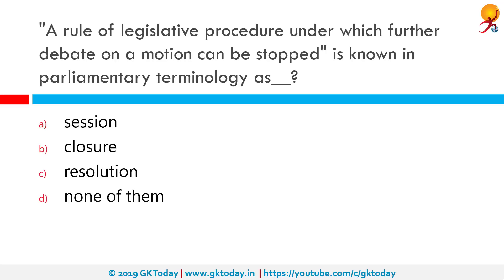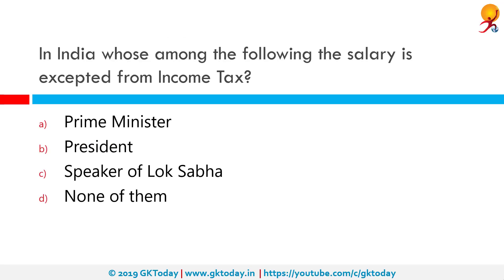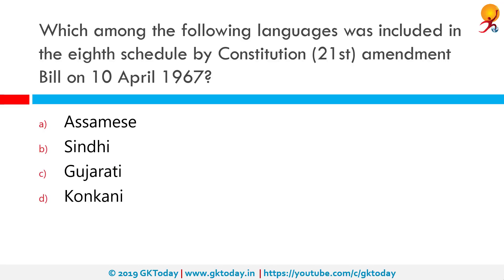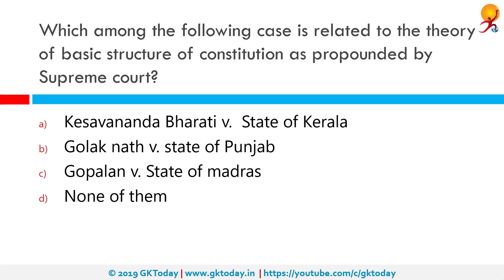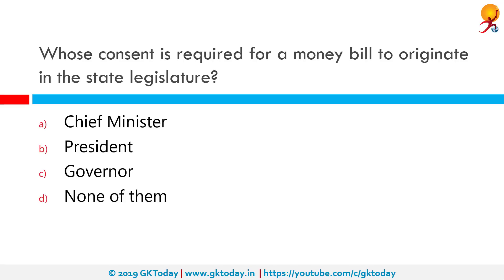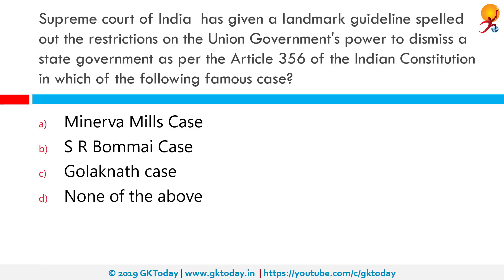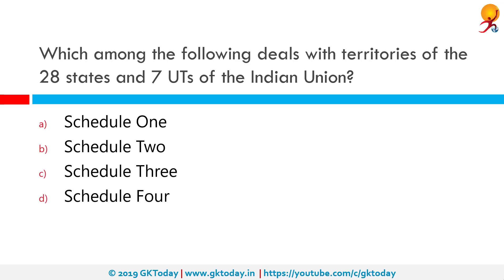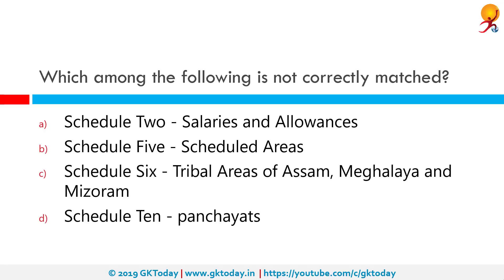GKToday's Static GK Quiz-247 [Indian Polity]